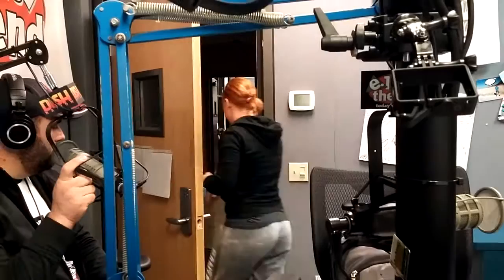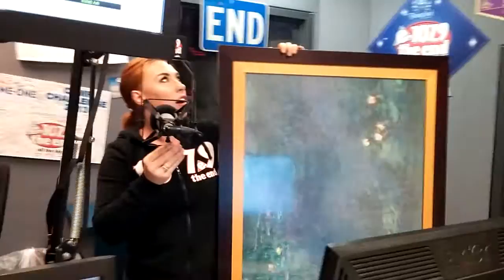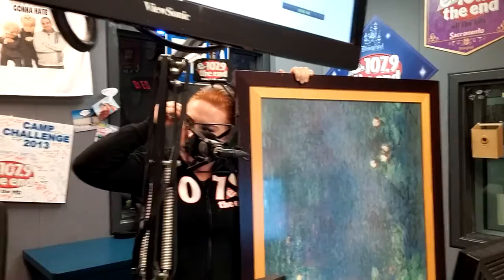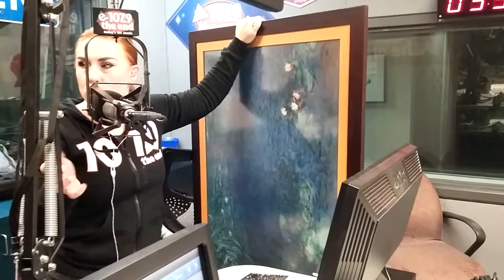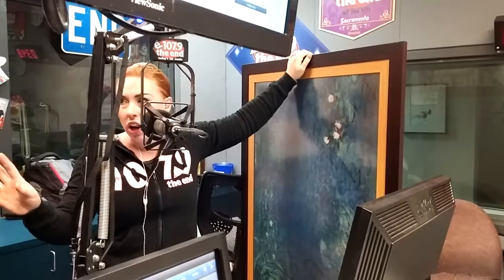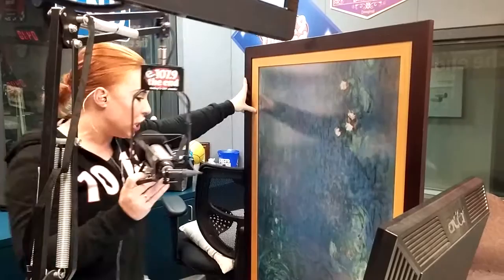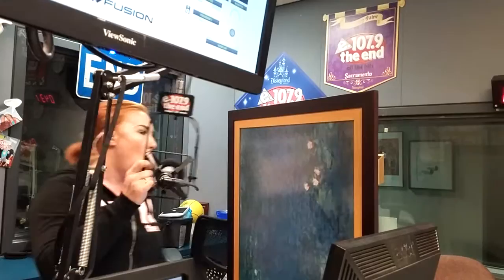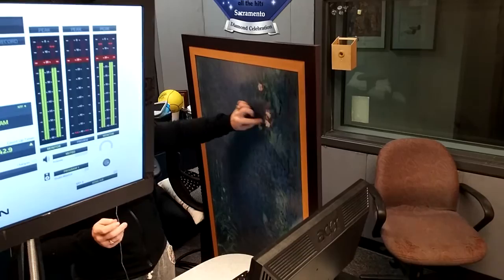Katie and The Giant Painting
Katie likes to steal things from work. Big things. Not just pens or paper clips, but Katie has a history of attempting to take furniture or file cabinets from our office. Check out this video of the latest thing Katie is trying to take from our office...